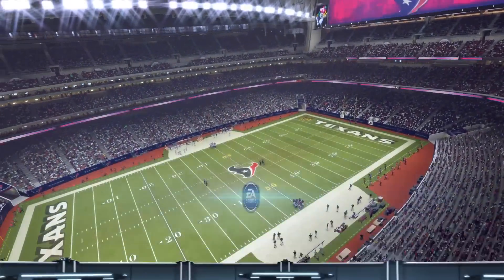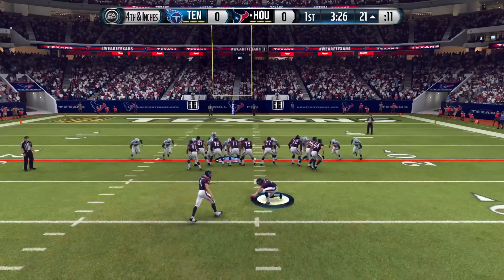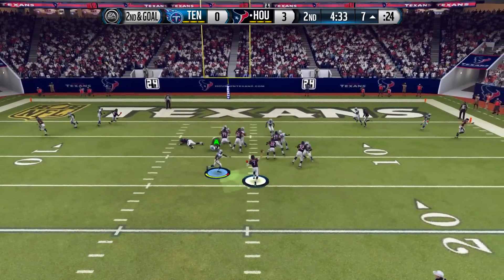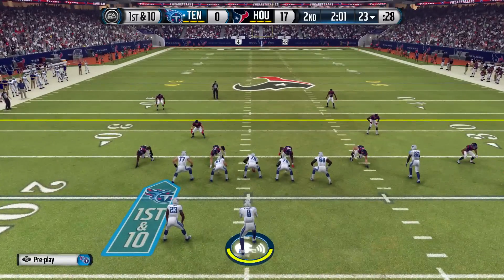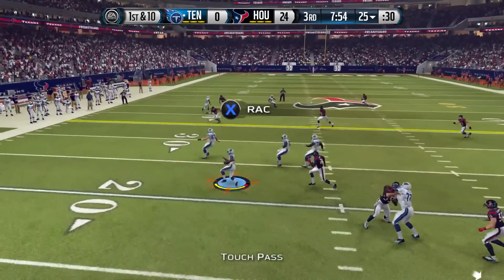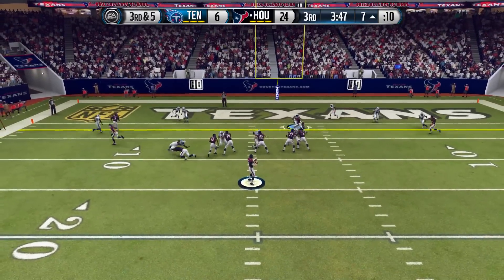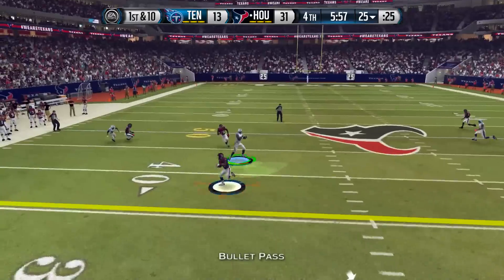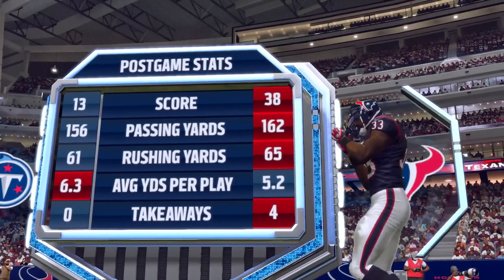Madden 16 Titans Connected Franchise: Week 8 Vs. Texans [Ep. 9] (Season 1)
Madden 16 Tennessee Titans Connected Franchise Mode: The Tennessee Titans take on division rivals Houston Texans!